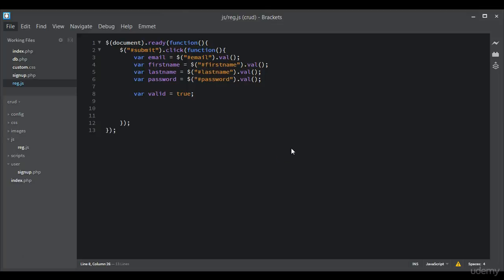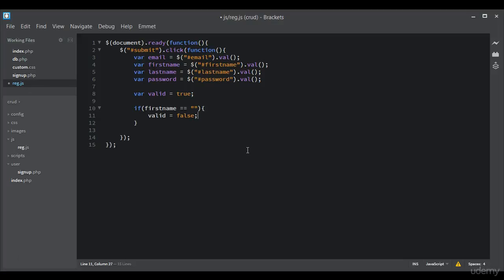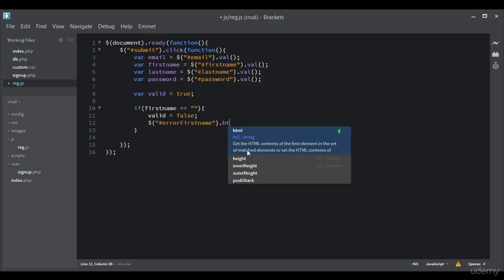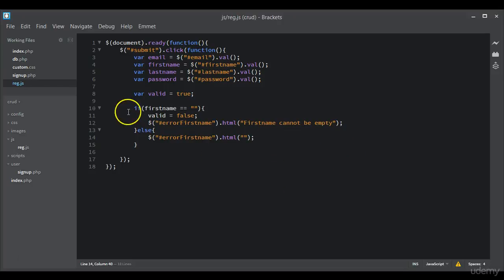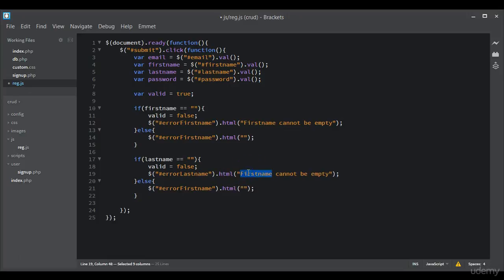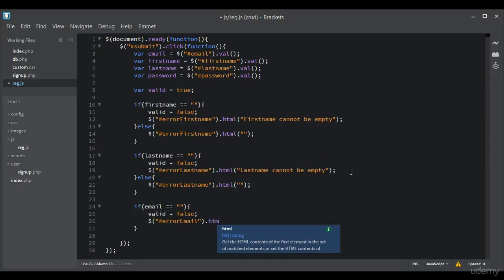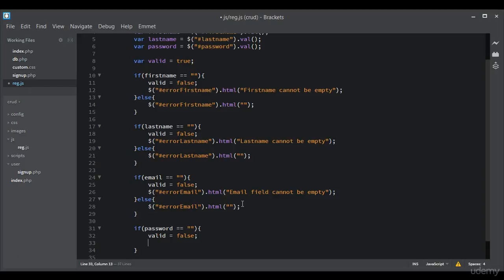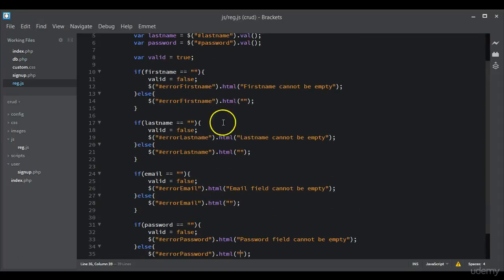992114 014 Client Side Validation With JQuery Part 2